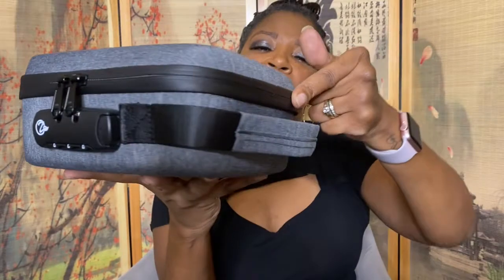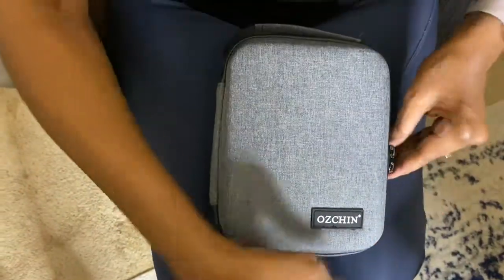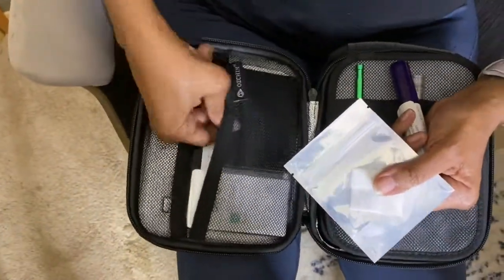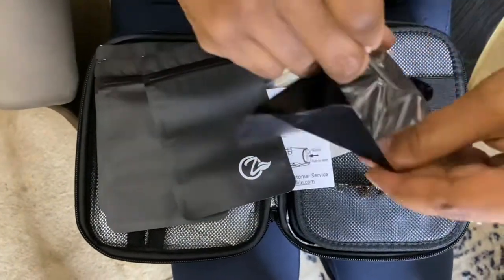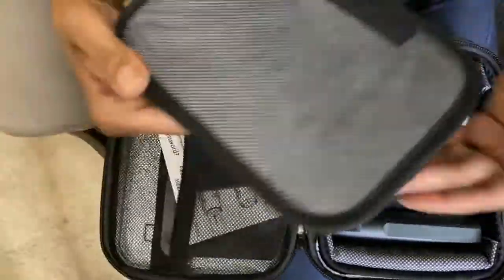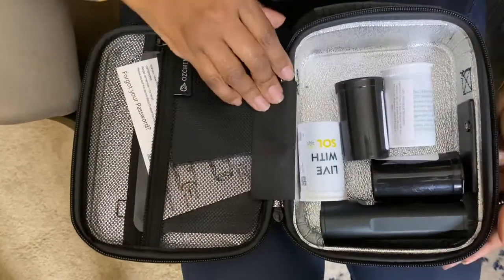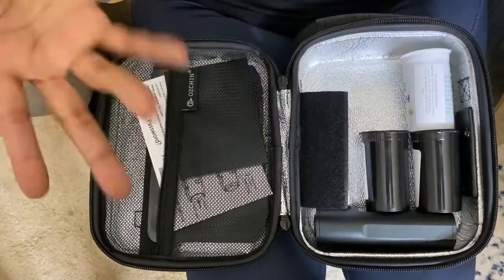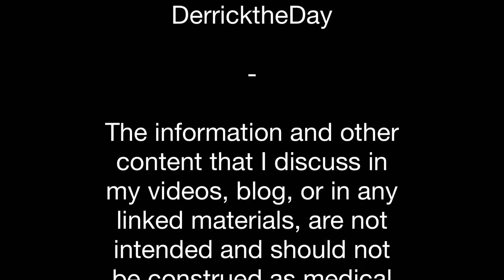OZCHIN SMELL PROOF HARD SHELL STASH BOX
Add Upon Prime Member Deal
ozchin exclusive code for Khush Queen Channel.

EDK8-V6VTF7-6DUUA5
EDUM-UD3GWA-RJPLA6
EDHN-2RU84L-DEF8AU
EDLQ-YJ4YZC-7H8VA5
EDKF-UQYKHQ-VRL7A7
EDNZ-ZGYJGB-7BUCAZ
EDHF-ETR3A8-VSHWAG
EDJX-5EPZKE-SZ7BAF
EDCX-HDCDKB-GAMMAR
EDEL-SKTLSG-BMBEA7